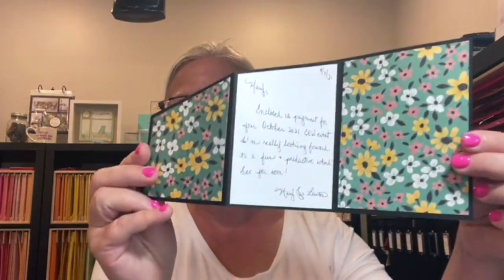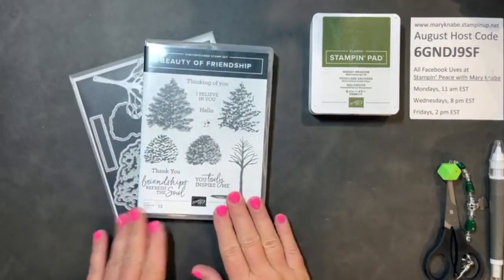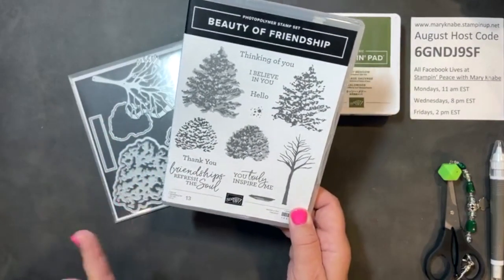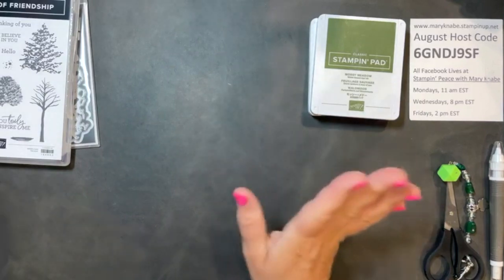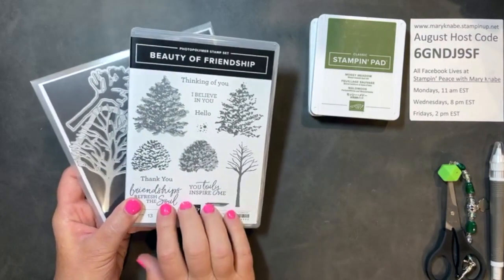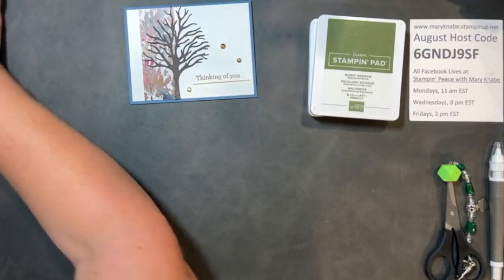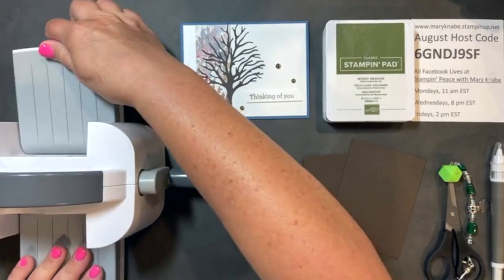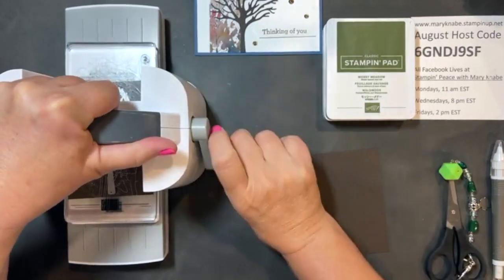Beauty of the Earth Suite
These cards feature a simple layout that works perfectly with the Beautiful Trees Dies and coordinating products of the Beauty of the Earth Suite. The Beauty of the Earth Designer Series Paper is stunning and extremely versatile making it perfect for so many occasions. For cutting dimensions & supply list, please visit my September 24th blog post on Stampin' Peace with Mary Knabe using this

I'd appreciate you referring your crafting friends to these sites also.

masculine cards